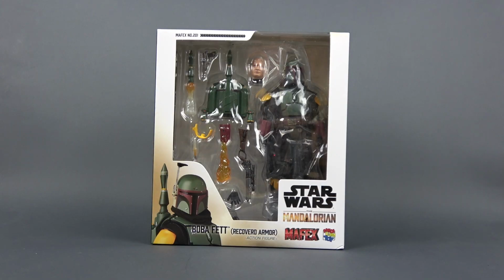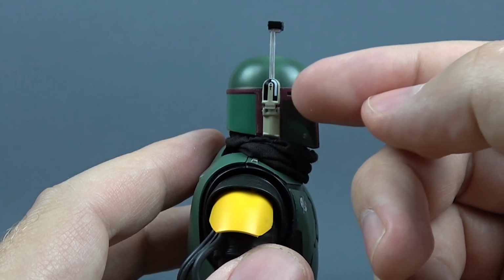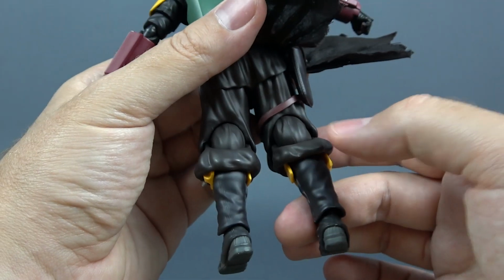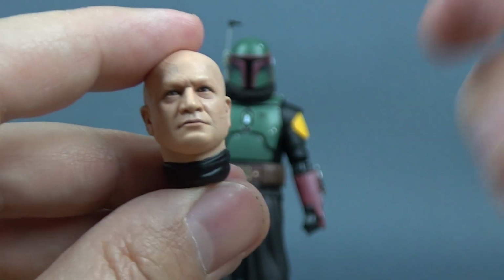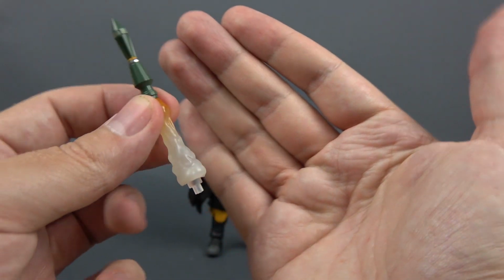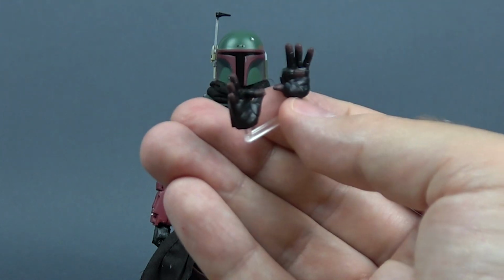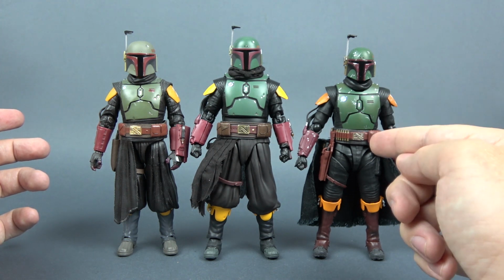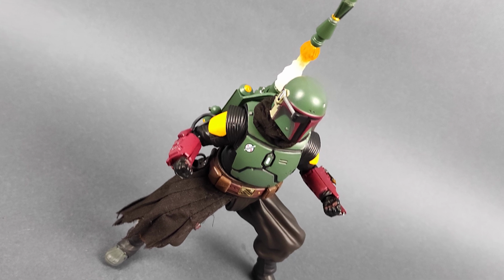Ep519 MAFEX Boba Fett (Recoverd Armor) REVIEW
This is a REVIEW of MAFEX Boba Fett (Recoverd Armor) from The Mandalorian.
Year: 2024
Brand: Medicom Toy MAFEX
Scale: 1:12, 6 inch (15 cm)

Send something for a review:
Action Display
31107 Osijek, Croatia

Help us by sharing our videos to the collectors community.